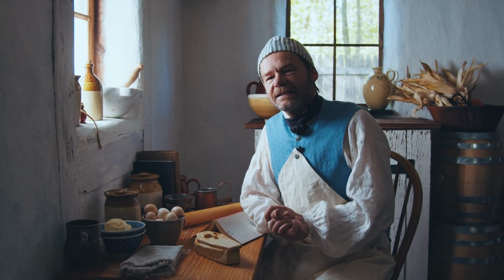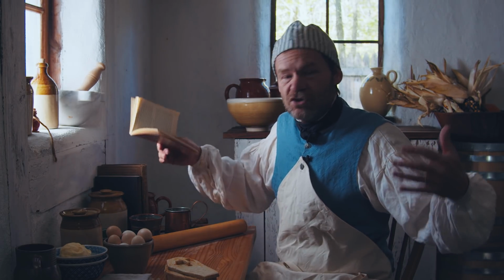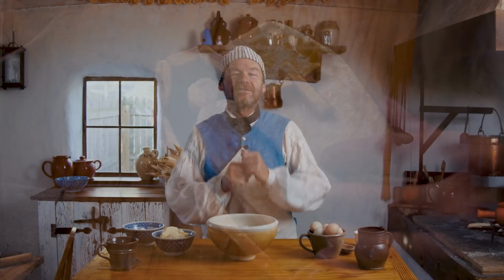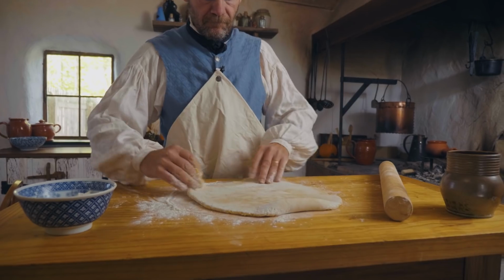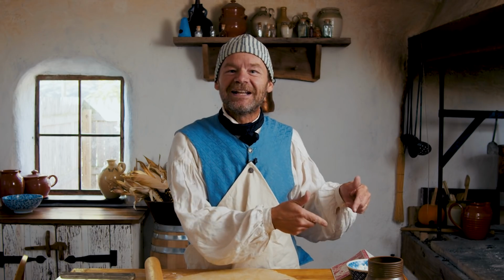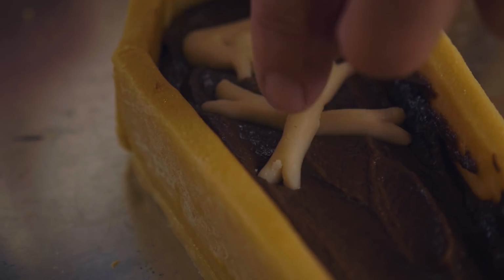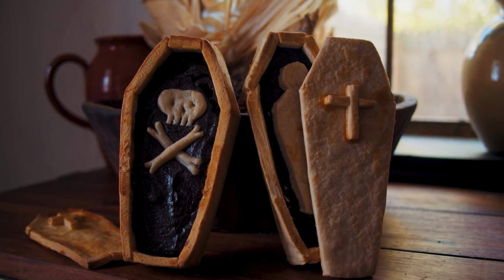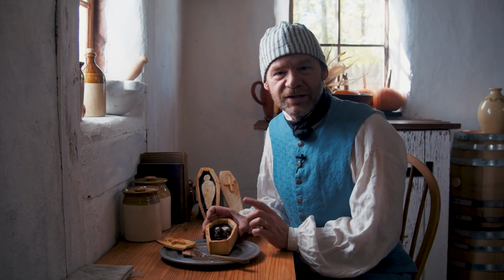Chocolate Coffin Pies - 18th Century Cooking